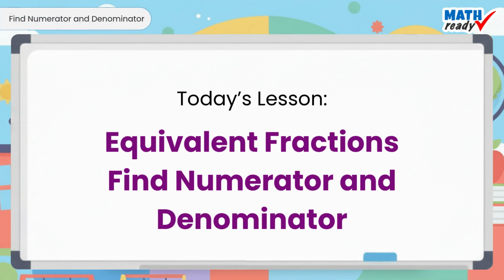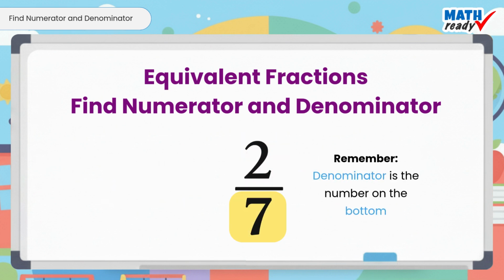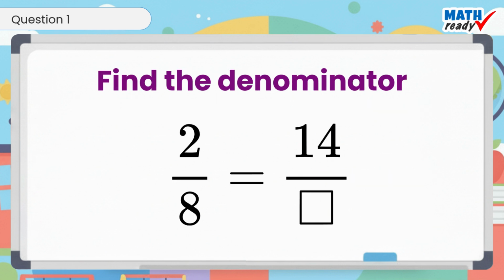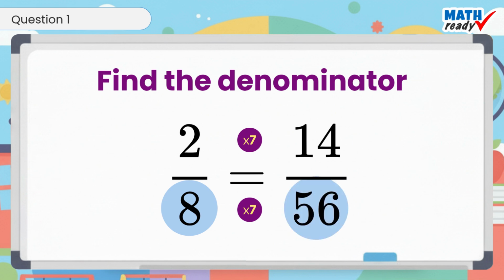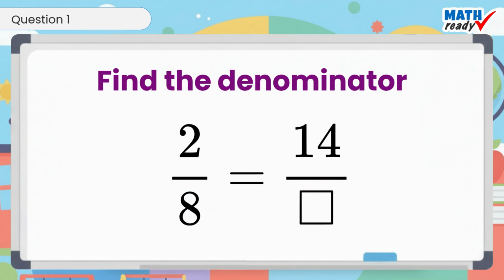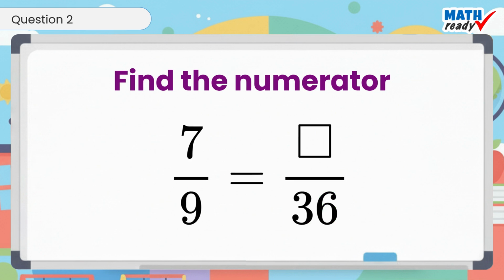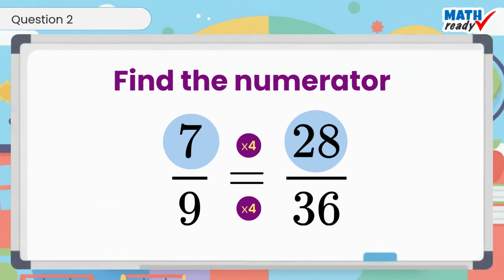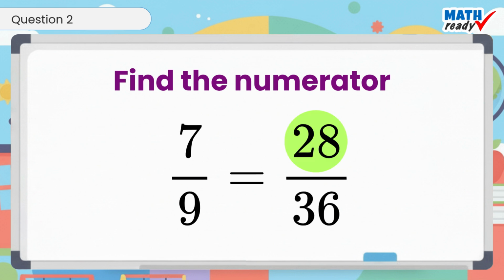MathReady Tutorials - Equivalent fractions, mixed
Practise finding missing numbers in equivalent fractions! In this lesson, you'll solve a mix of questions where the missing value could be the numerator or the denominator, using multiplication to create equivalent fractions.

Perfect for students who have learned the basics of equivalent fractions and want extra practice.

📚 In this lesson:
✅ Reviewing equivalent fractions
✅ Finding missing numerators using multiplication
✅ Finding missing denominators using multiplication
✅ Solving mixed equivalent fraction questions
✅ Practice questions with worked solutions

MathReady Tutorials are designed to make mathematics simple, clear, and easy to understand.